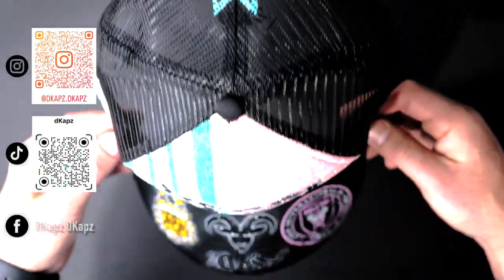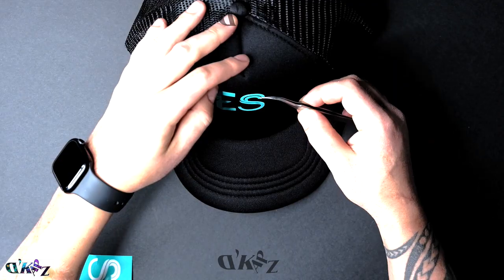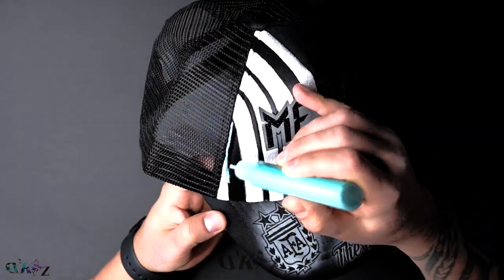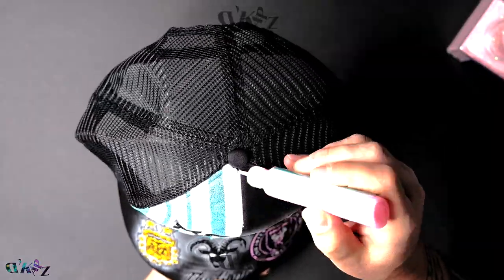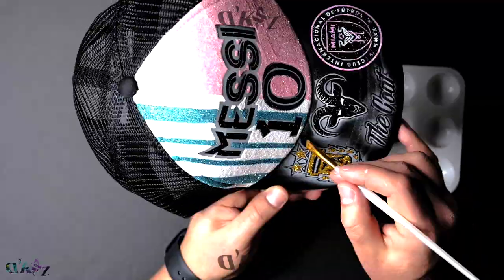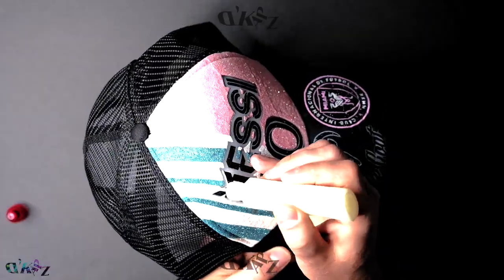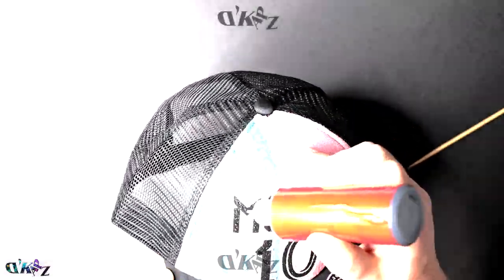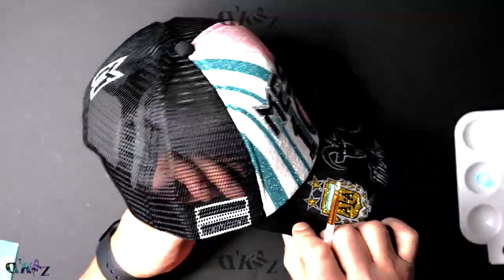Hand made Messi hat.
NEW MESSI HAT! 🔥 Dkapz Best Messi hat handmade. GORRA DE MESSI NUEVA 🔥 Dkapz Mejor gorra de Messi hecho a mano.

🚀 BECOME A MEMBER OF MY YOUTUBE -   / @dkapzdkapz
🚀 HAZTE MIEMBRO EN MI YOUTUBE -   / @dkapzdkapz

 ▼ CONECTATE! ▼

family friendly content /contenido familiar